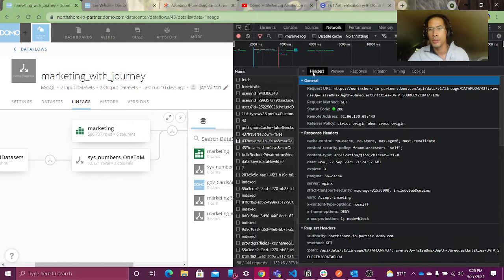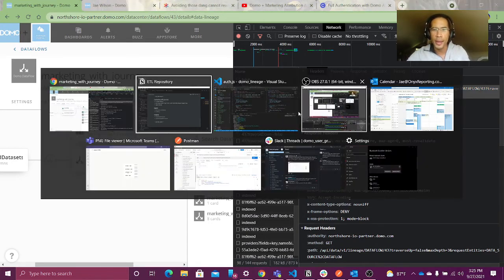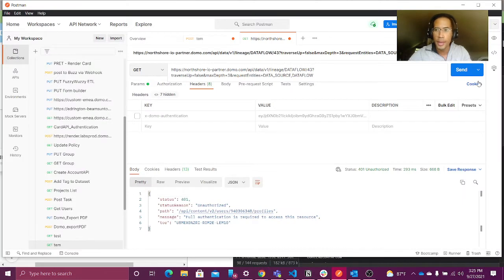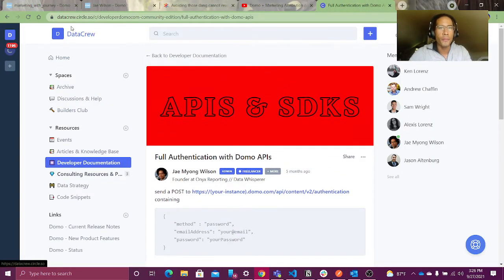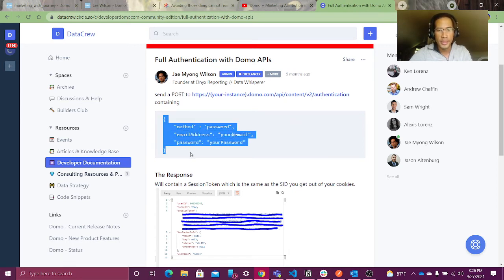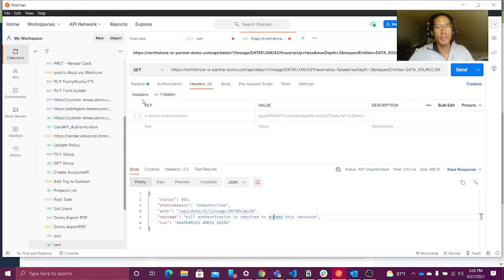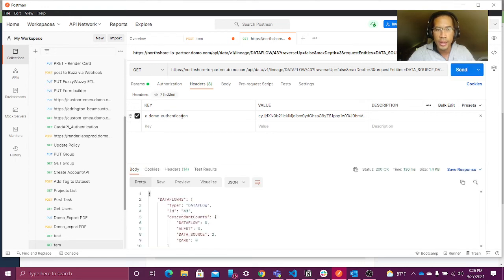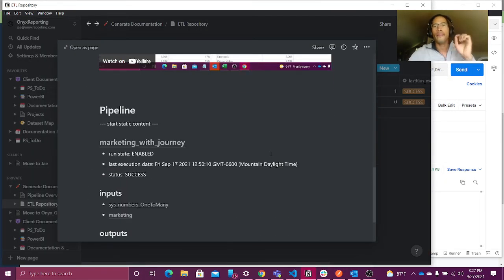Domo → Notion Lineage Sync (Part 1): See the End Result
Part 1 of the Domo → Notion lineage sync series. Before diving into code, here's what we're building: a Python script that pulls lineage data from Domo and syncs it to a Notion database for documentation and governance.

- The Notion database: dataflows with owners, schedules, upstream/downstream deps
- The sync in action: new dataflows appear, stale records flag for review
- The relationship: Domo's lineage graph mirrored as Notion pages

**Why this integration:**
- Domo's lineage graph is powerful but lives inside Domo
- Notion is where documentation and approvals happen
- Syncing both gives you traceable lineage + human-editable metadata in one place

**Series — Domo → Notion Lineage Sync:**
- Part 1 (this video): Demo the end result
- Part 2: Authentication (Domo + Notion)
- Part 3: Code organization + config
- Part 4: Querying Domo's lineage API